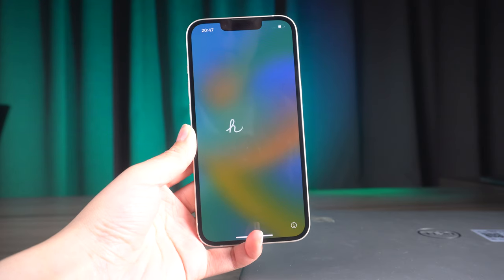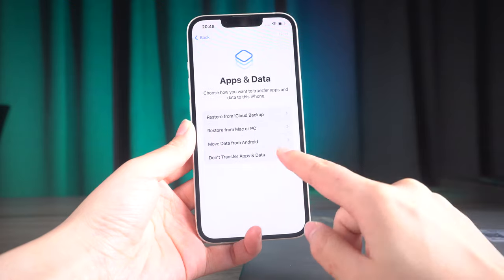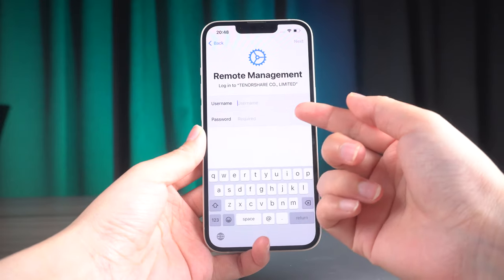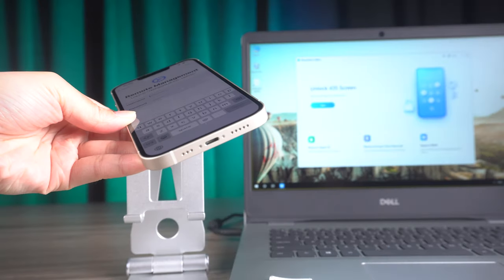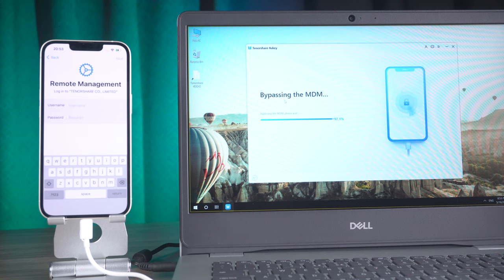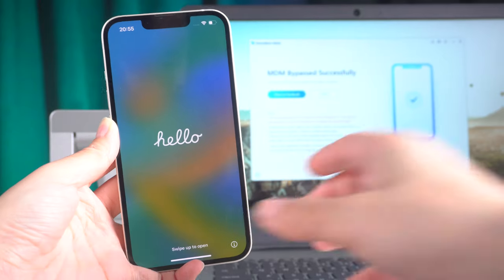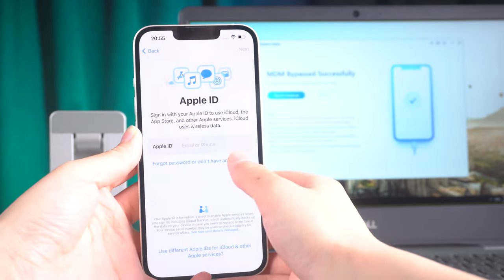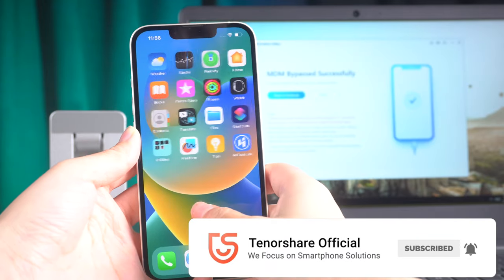How to Bypass MDM Device Management on iPhone 2023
If you have ever found yourself unable to access your MDM Device Management credentials, we completely understand how frustrating that can be. But fret not, because we have the perfect solution for you.

⚠Important notice:
2. The Bypass MDM feature of 4uKey is designed to help users who forgot their own MDM password to regain access to their device.
3. 4uKey is unable to obtain access to credentials, compromise personal data or cause serious harm to others. Do not try to violate YouTube community guidelines.

Chapters:
0:00 Intro & Preview
0:32 Bypass MDM Locks with 4ukey
1:00 Bypass MDM Successfully